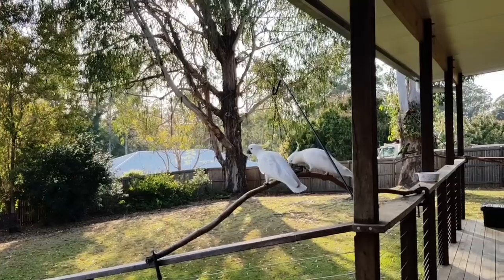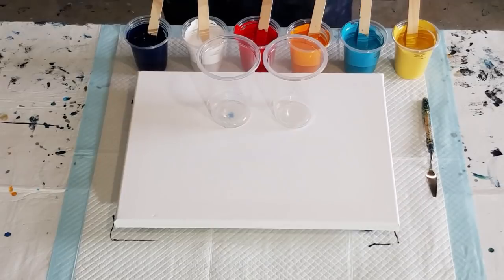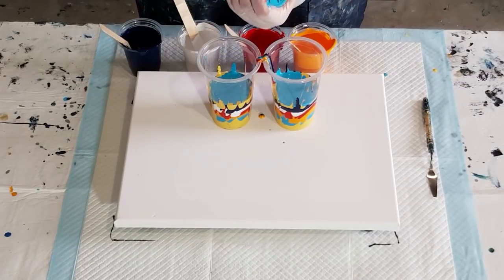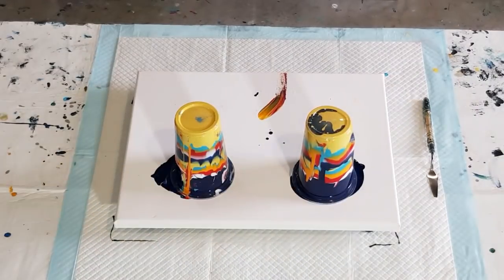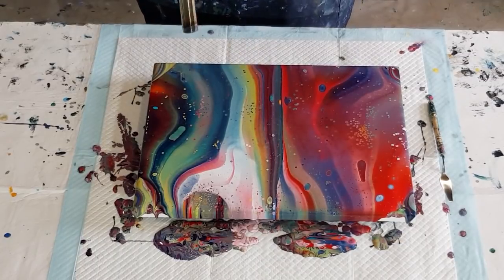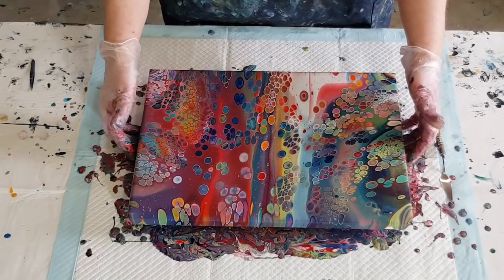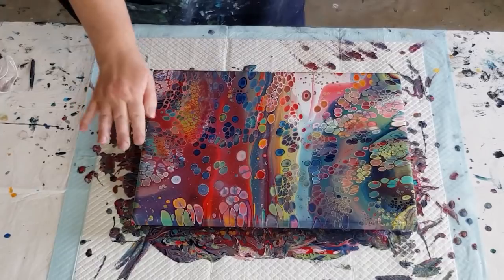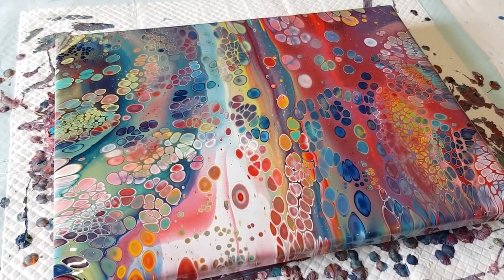#540 Incredible Cells In This Acrylic Flip Cup Pour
For this flip cup pour, I used 60% glue and 40% water as my pouring medium. I then used 1 part of this pouring medium to 1 part Mont Marte Studio Acrylic paint.